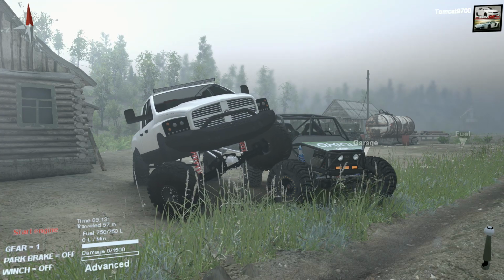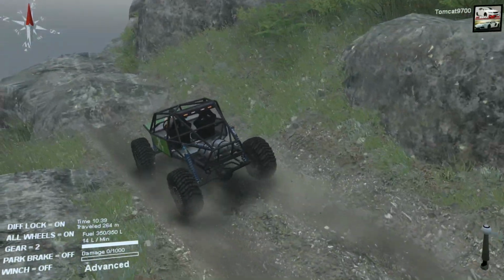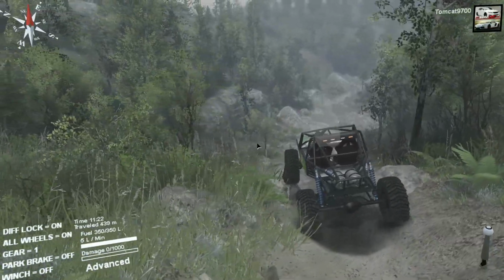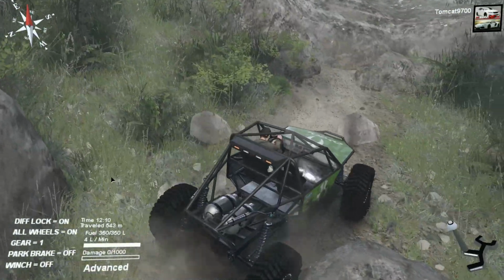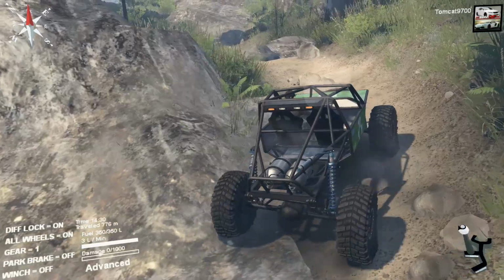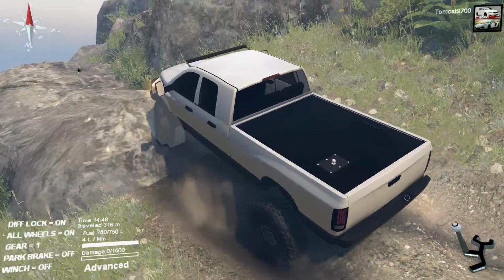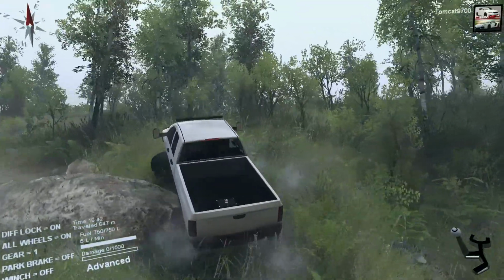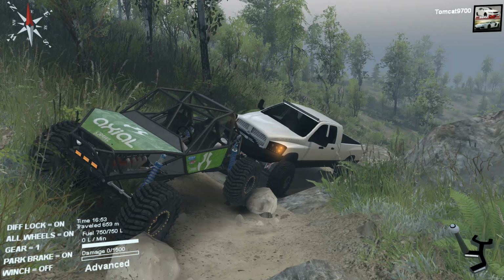Spin Tires | Crawling Battle! Megacab vs Mantis Crawler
Honestly I didn't think the Megacab was going to do as well as it did!!